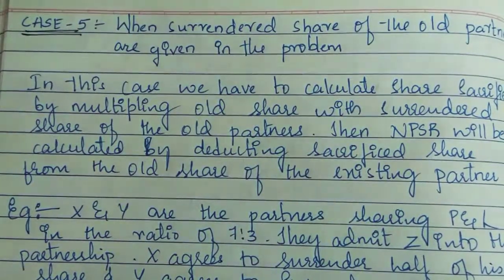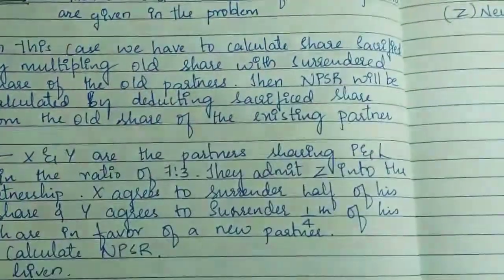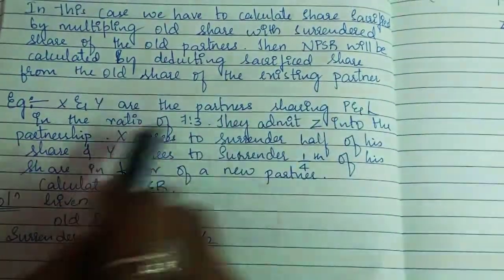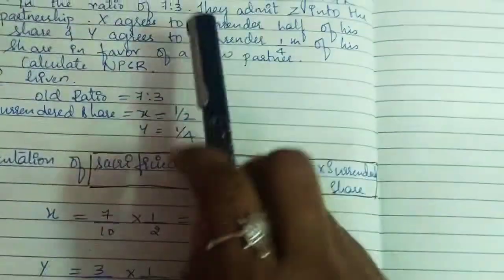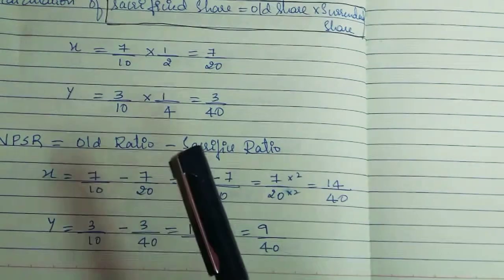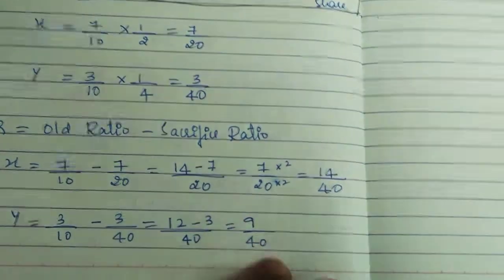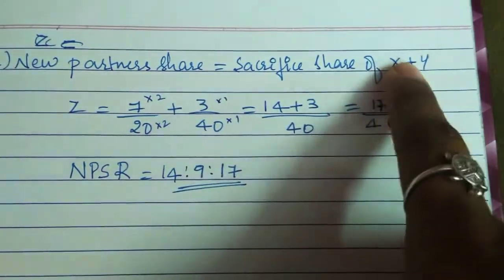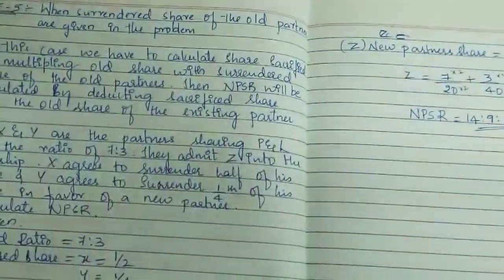NPSR Calculation case 5